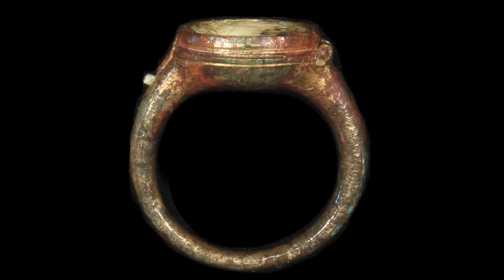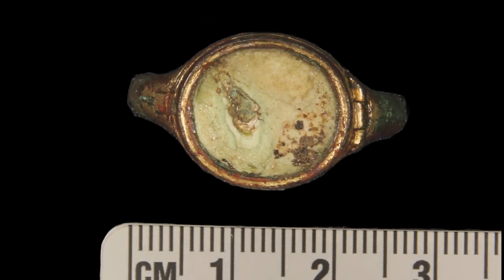Jamestown in a Minute: The Traveler's Ring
Often small artifacts can speak to the larger themes of life at Jamestown. In this next installment of Jamestown in a Minute, Collections & Curation Assistant Janene Johnston discusses a locket or "traveler's" ring found in a large fort-period cellar.